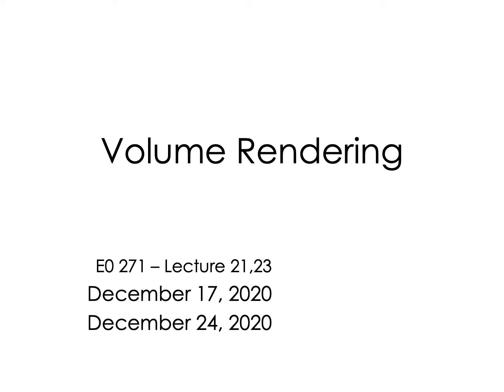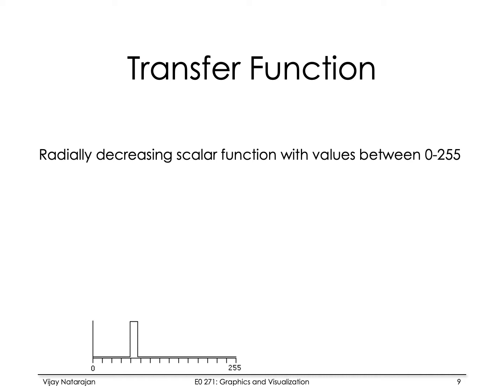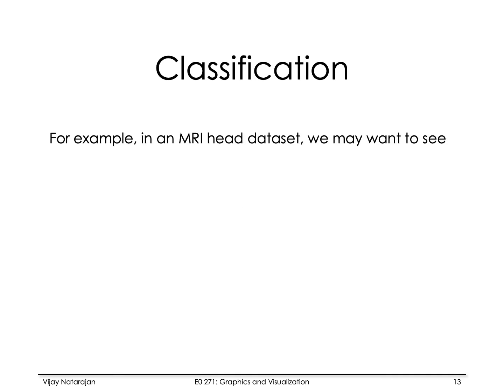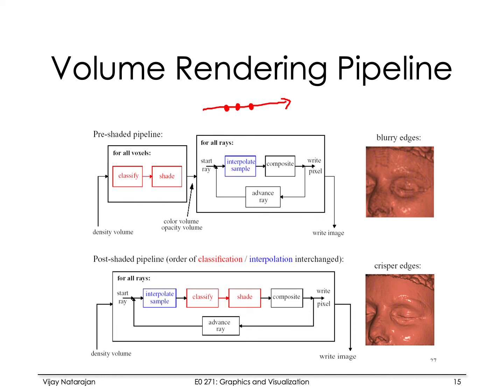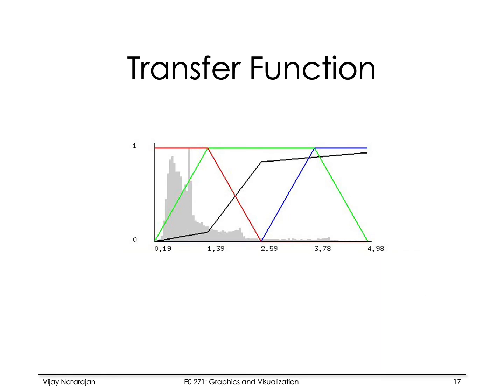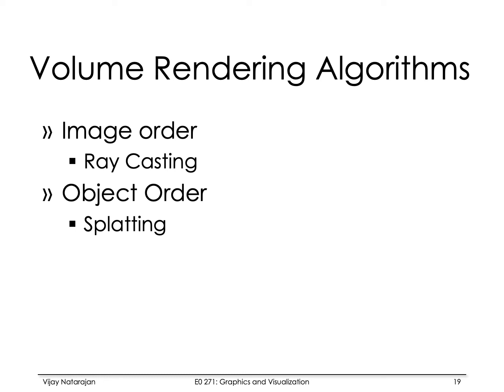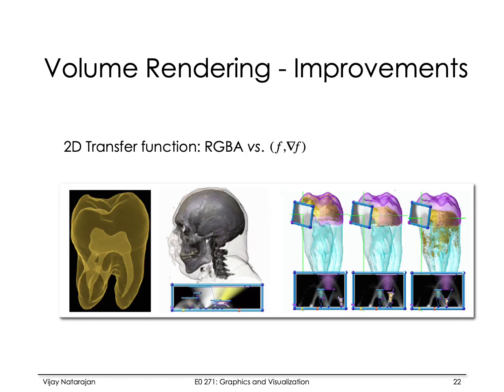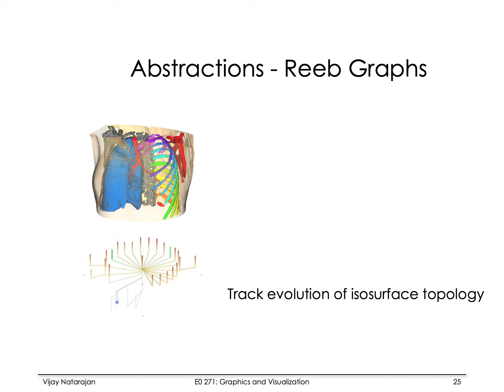E0 271 : Graphics and Visualization : Scalar Field Visualization : Transfer Function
Lecture Topic: Scalar Field Visualization : Transfer Function